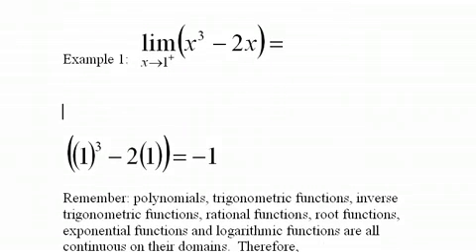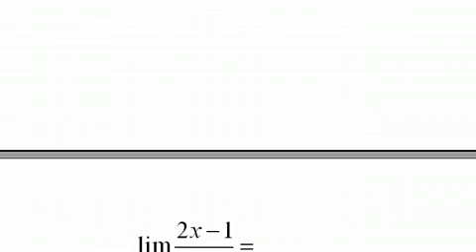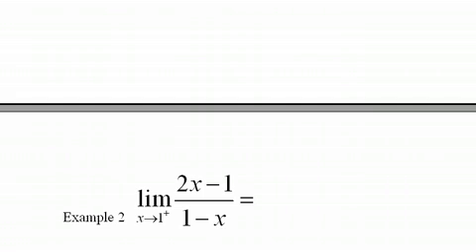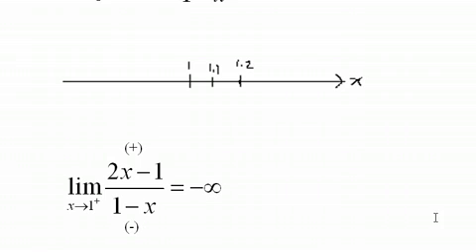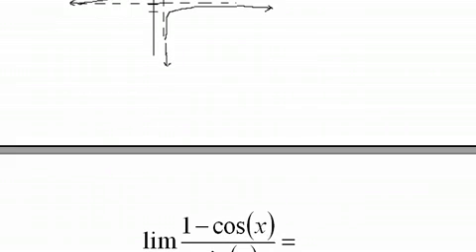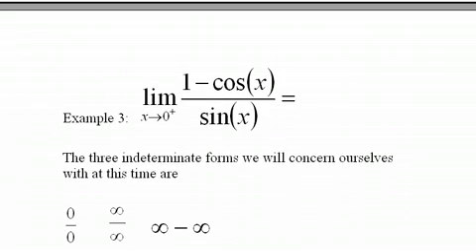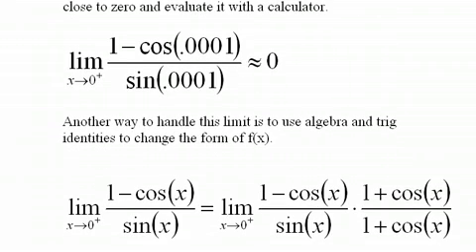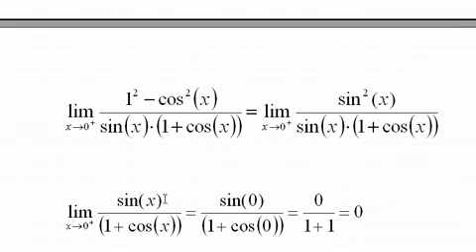Calculus: (4)limits part 2 شرح مادة الكالكولس